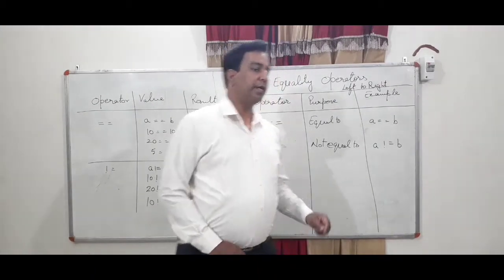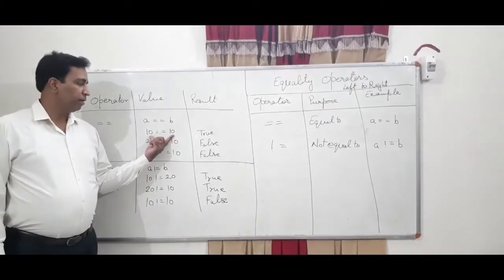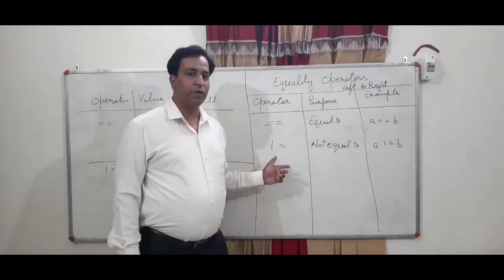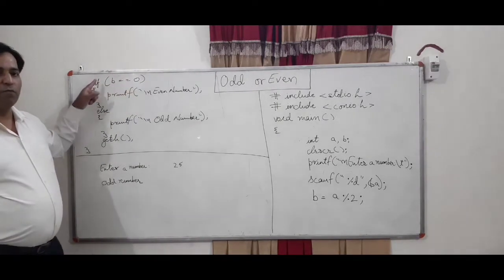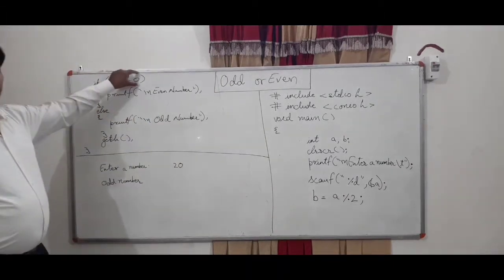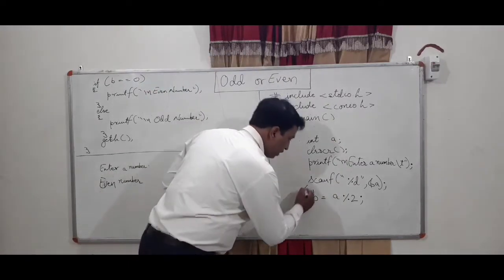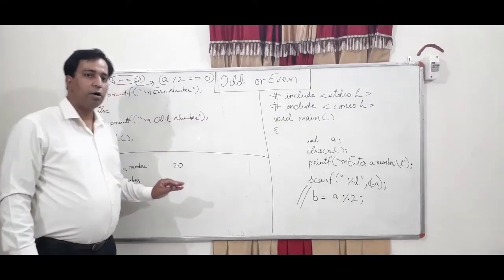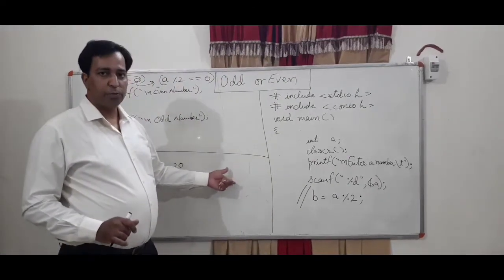Equality Operators in "C"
Equality operators and explanation of " Odd or Even" program.